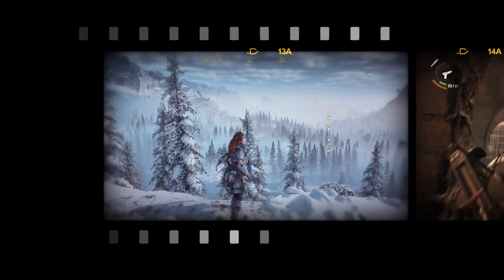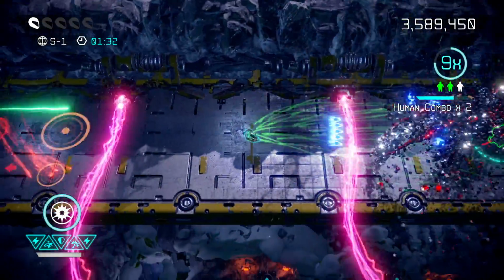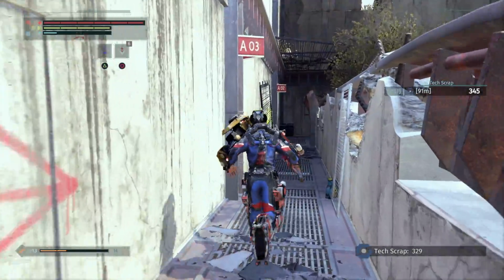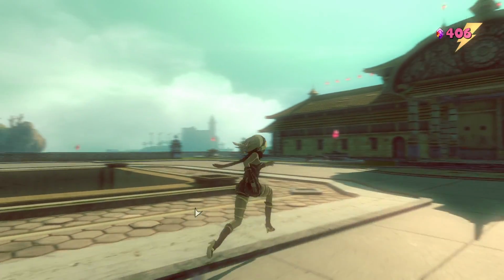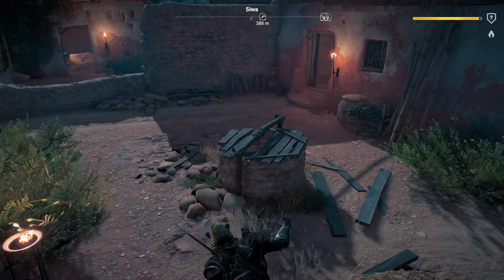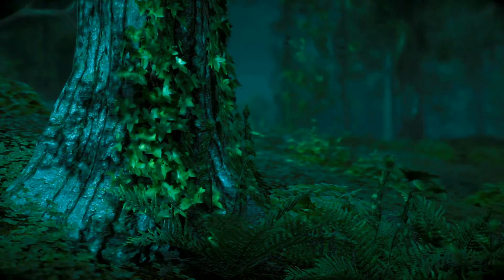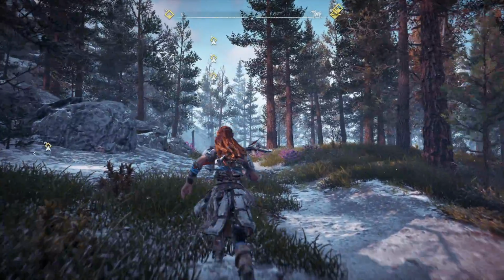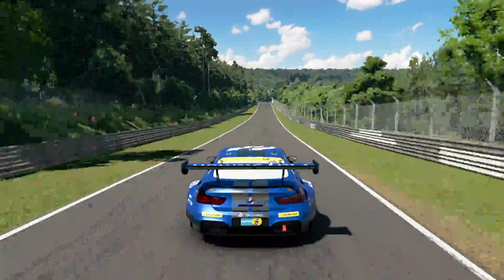Digital Foundry's Best Gaming Tech of 2017!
John presents his rundown of the most impressive gaming tech we saw in 2017. Some big - and not so big - games in this line-up. Do you think we missed anything? Let us known in the comments!